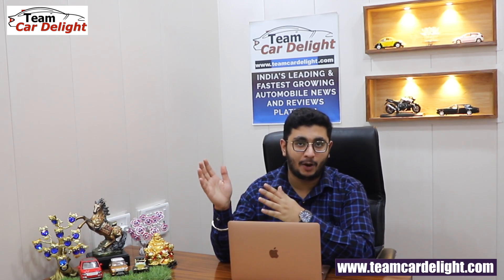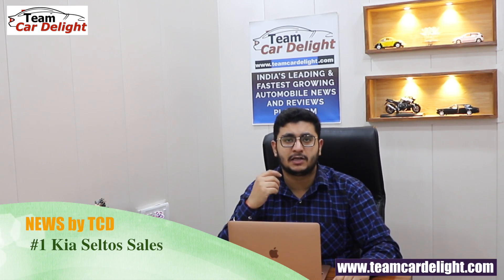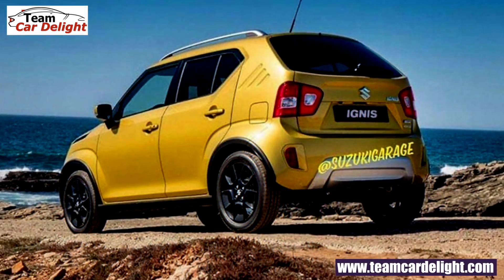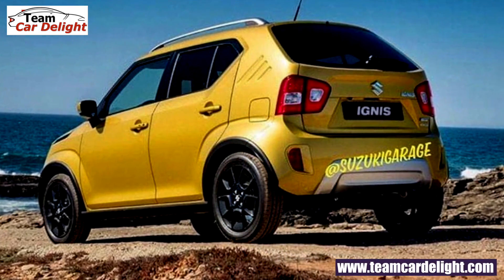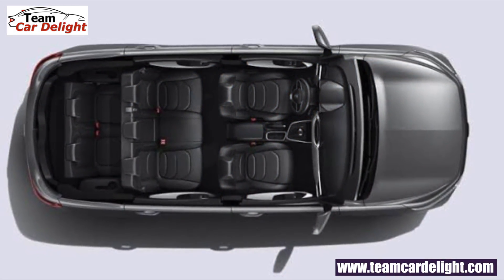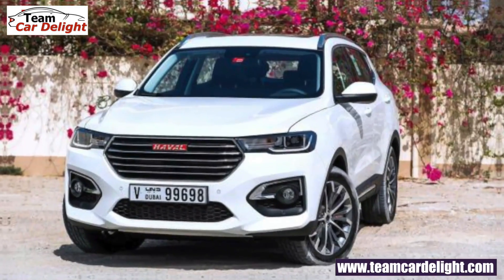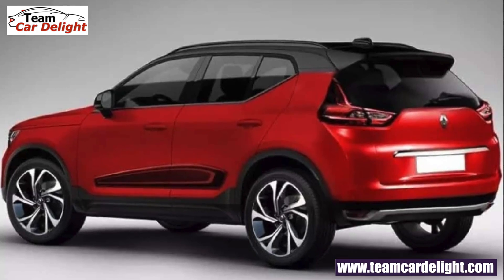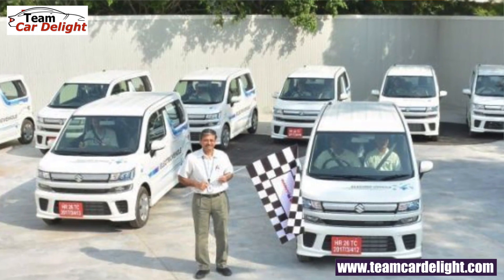MG hector Plus 6 Seater,Kia Seltos NCAP Crash Test,Honda City BS6 Diesel,Great Wall motors - Haval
Honda City Diesel BS6 Launch, Haval SUVs including H4,H6,H9, Upcoming Renault Kiger SUV and MG Hector Plus 7 Seater, Kia Seltos ANCAP Crash Test Rating, Wagon R EV India, Auto Expo and other important car news of 2020.

Must have accessories for this car: